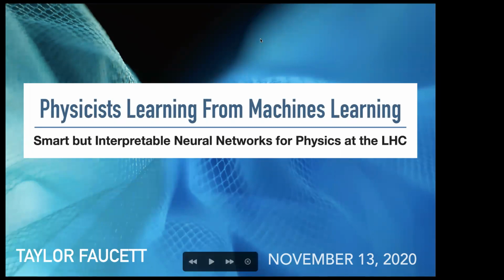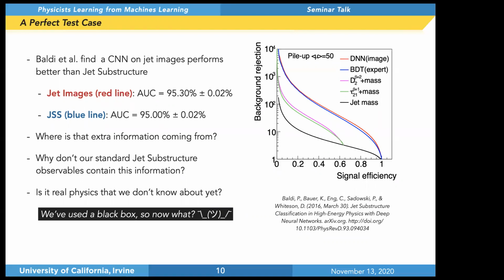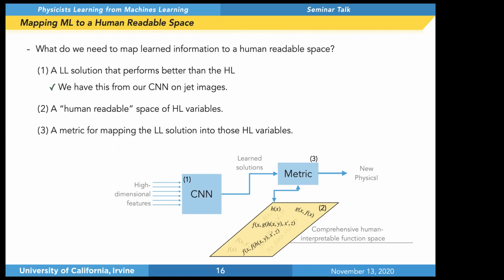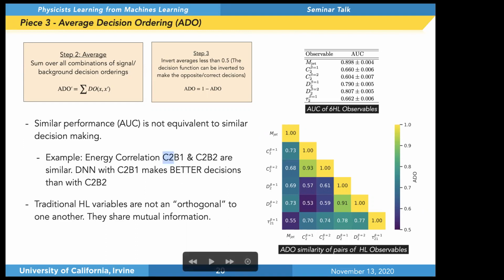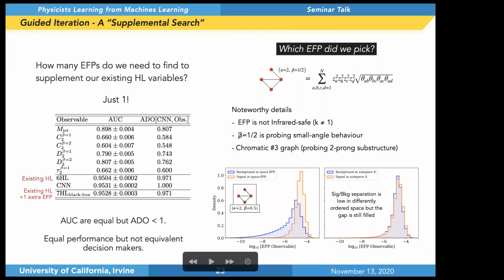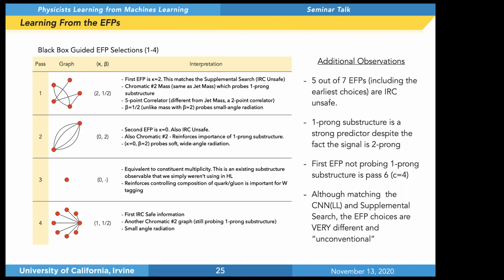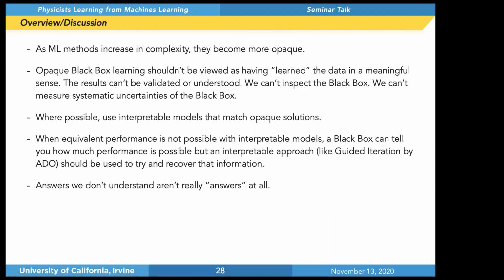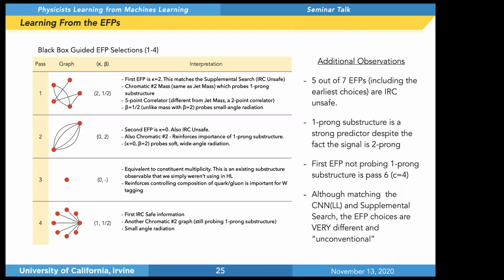CLARIPHY Topical Meeting (01 Dec 2020) - Learning from Machines Learning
Video from CLARIPHY Topical Meeting - 01 Dec 2020

Time markers for the talks:
00:00-55:02 - Learning from Machines Learning (Taylor Faucett, UC-Irvine)